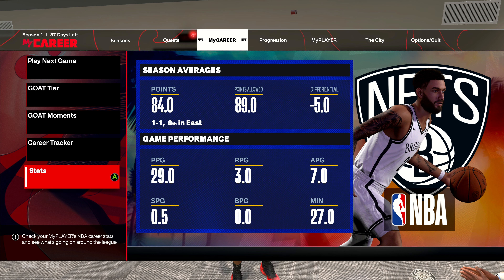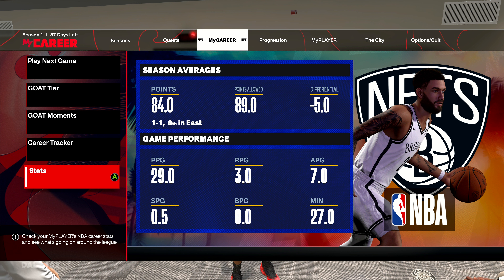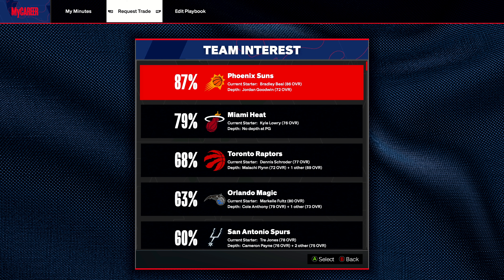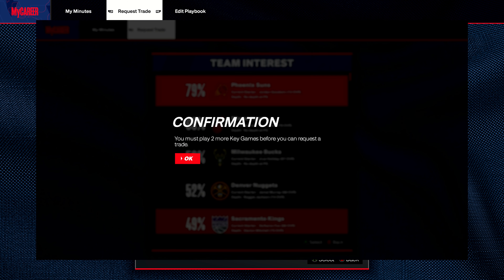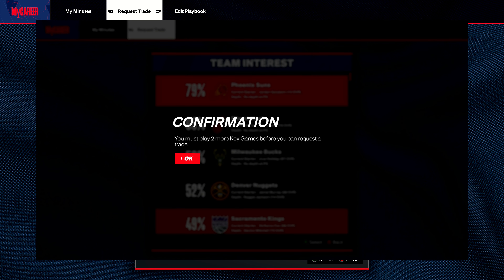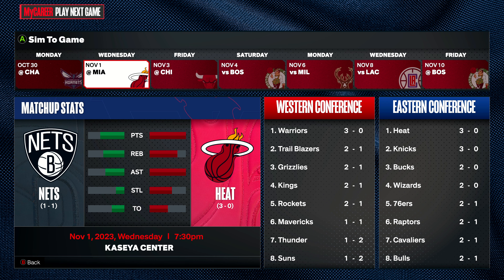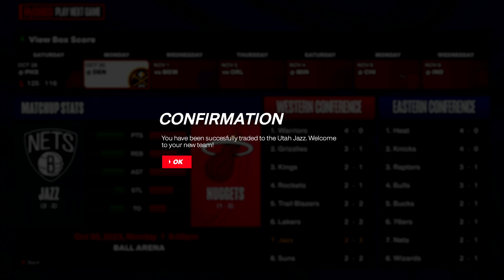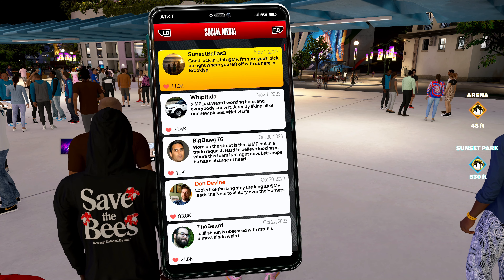How To Request A Trade In NBA 2K24 My Career (In-Depth Explanation)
2K made it easy on us this year, FINALLY!

Sports gaming Tips/Tricks, Tutorials, How-To's, and Series for Beginners